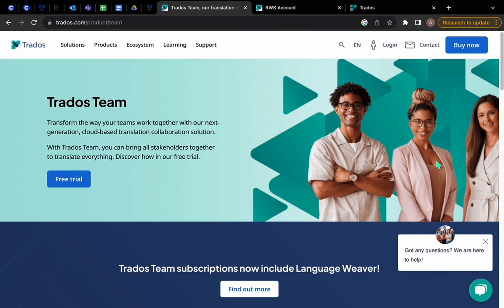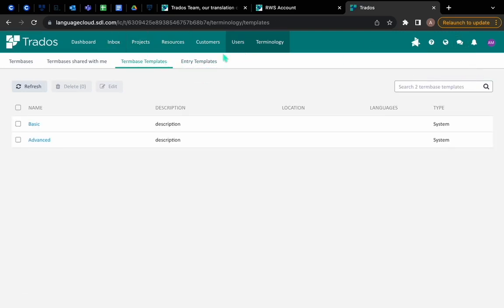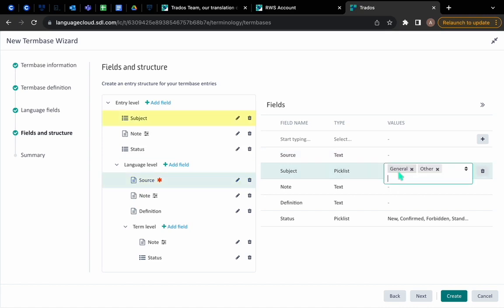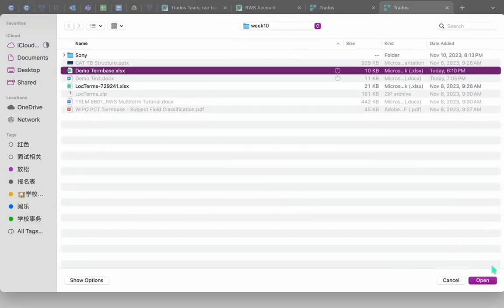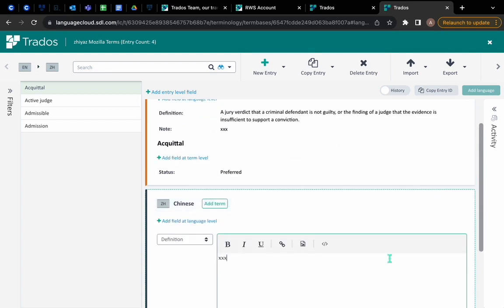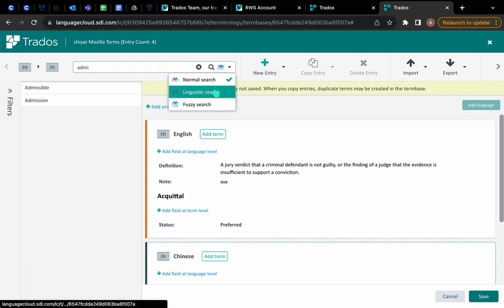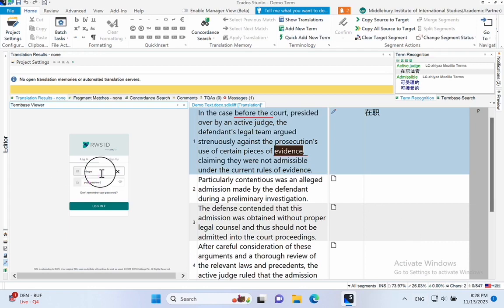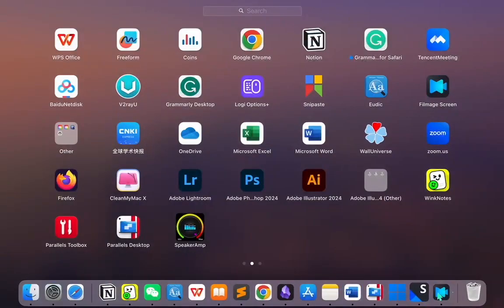Trados Terminology Tutorial by Amory